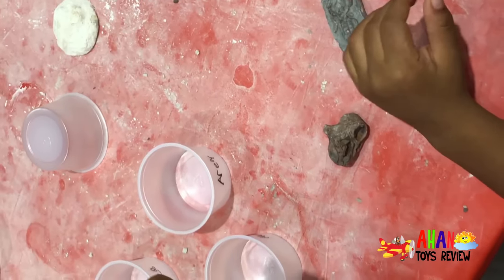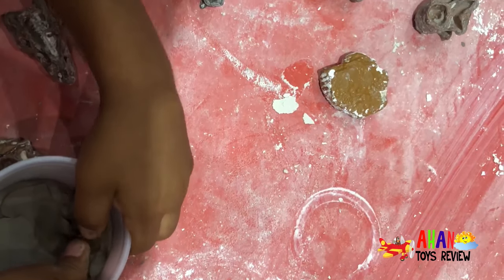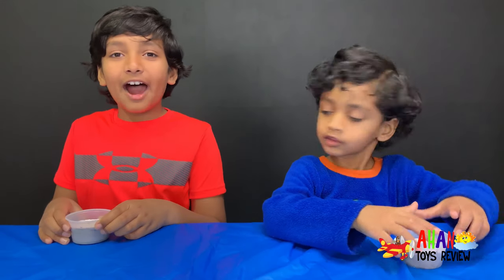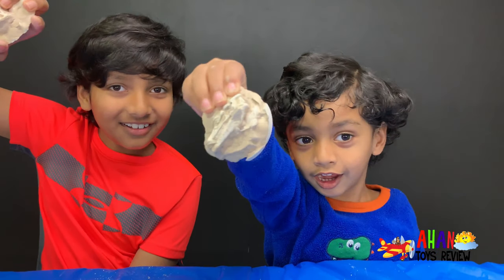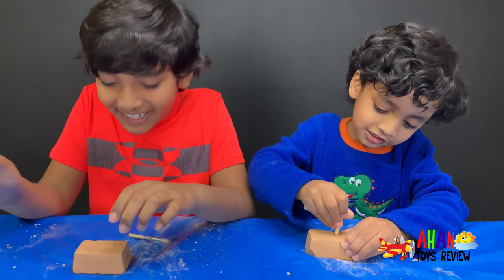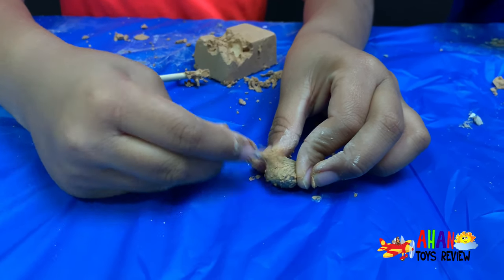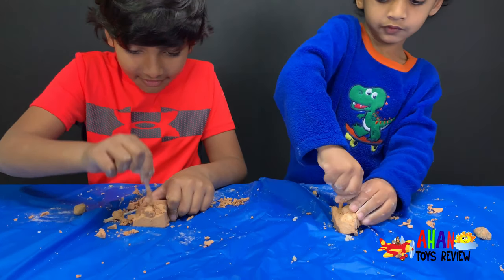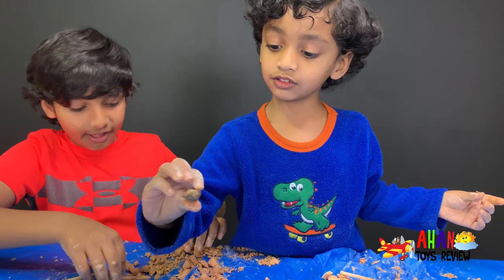HOW TO MAKE YOUR DIY FOSSIL!! DIGGING FOR REAL FOSSILS OF DINOSAURS!! DID WE FOUND THEM??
Kids love dinosaurs and knowing about them is a very interesting topic for them. Kids always wanted their own dinosaur fossils and it's the easy way of making them by themselves. DIY FOSSILS. Hope you had a good time watching our video.

Love Ahan Toys Review?? Wanna have more fun??